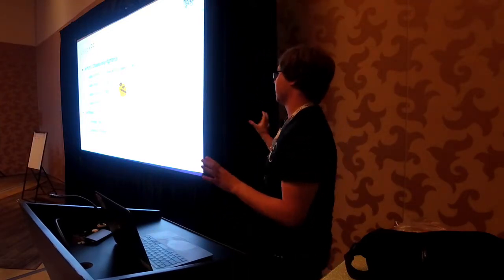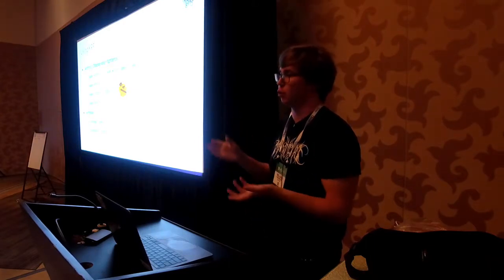It's Coming From Inside the House: Kernelspace Fault Injection with KRF - William Woodruff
It's Coming From Inside the House: Kernelspace Fault Injection with KRF - William Woodruff, Trail of Bits

Fault injection (FI) has become an increasingly popular software testing method, with major players like Netflix, Microsoft, and Google using automated failures to test the end-to-end resiliency of their (geographically, functionally) distributed services.In this talk, William Woodruff presents a lower-level, vulnerability-first approach: by randomly inducing errors in the system calls made by (targeted) programs, fault injection can be used to discover incorrect and potentially dangerous assumptions. This talk will cover specific classes of dangerous assumptions and their potential for exploitation, all motivated by KRF, a kernelspace fault injector open-sourced by Trail of Bits.